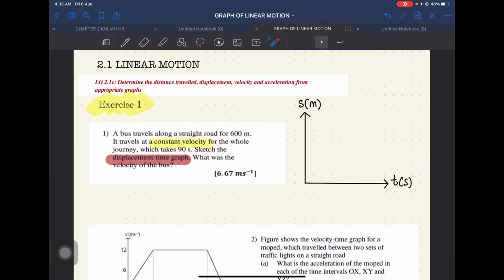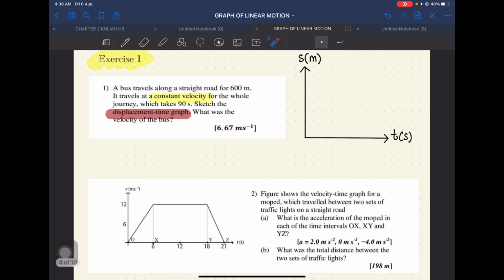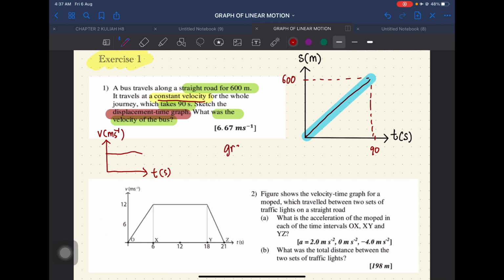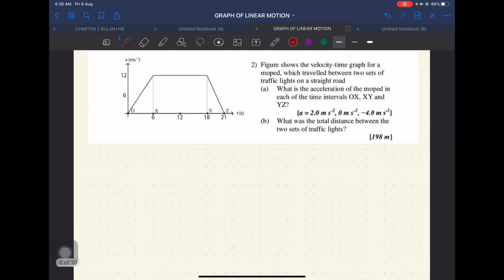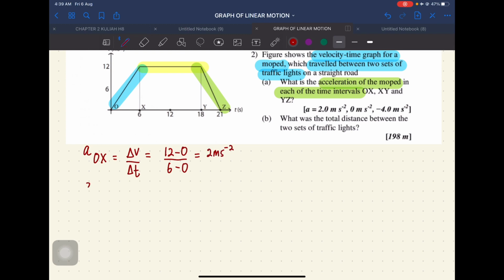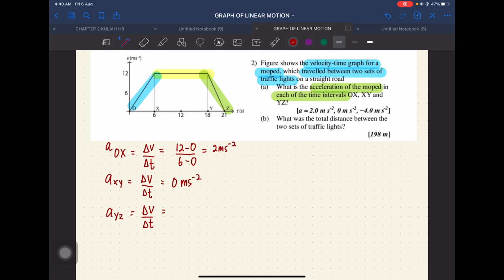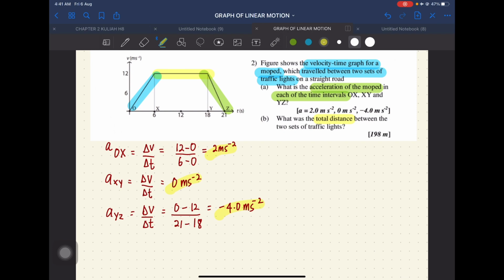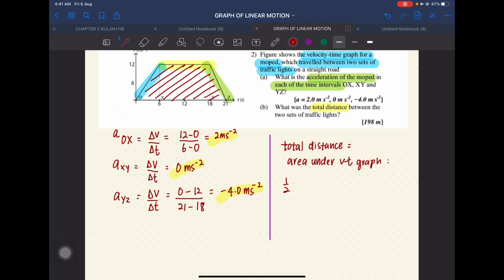TUTORIAL CHAPTER 2 [ PART 2]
EXCERSICE 1 NO 1& NO 2